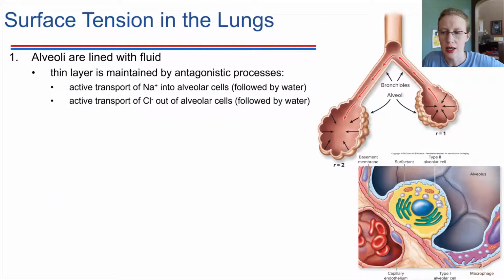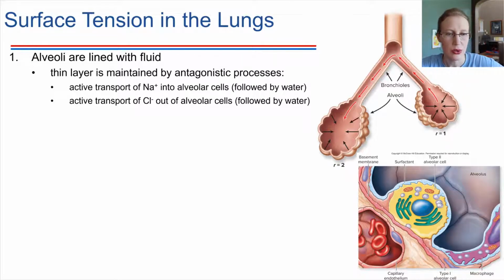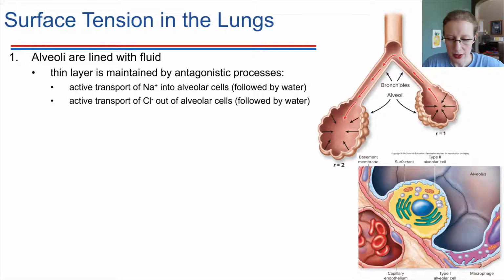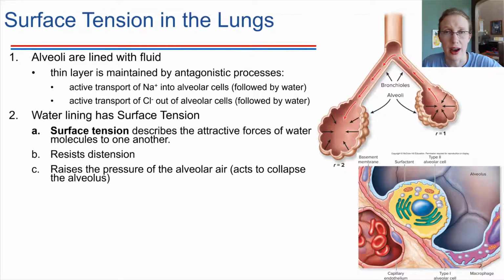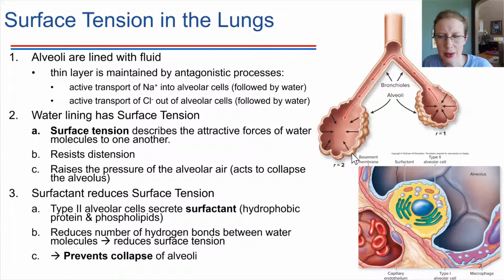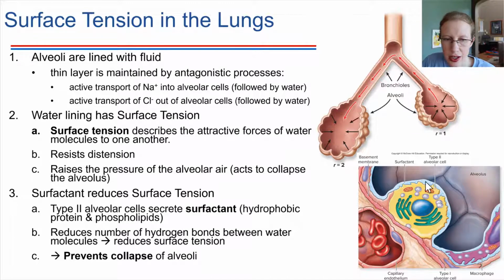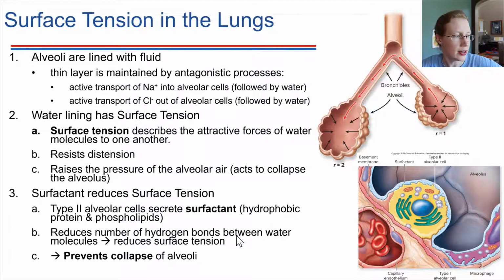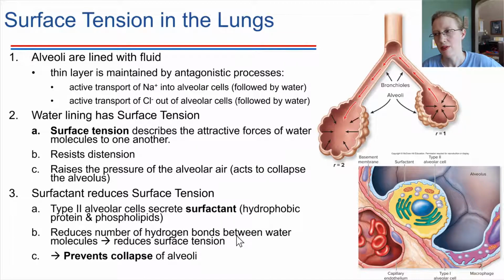Bio18 Ch16 The Respiratory System part3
Surface Tension and Surfactant